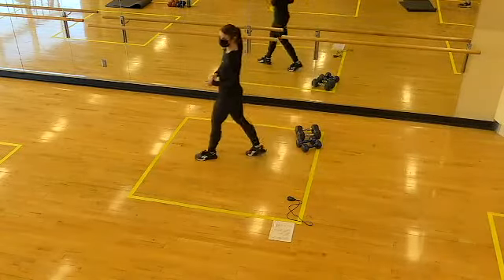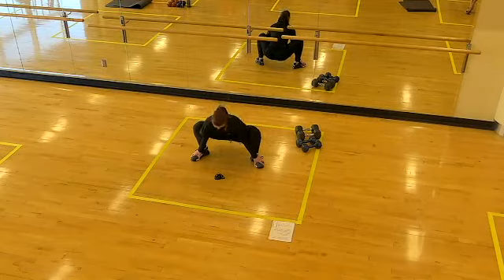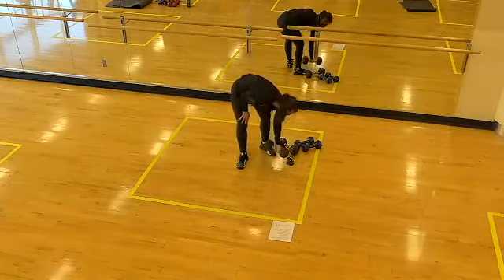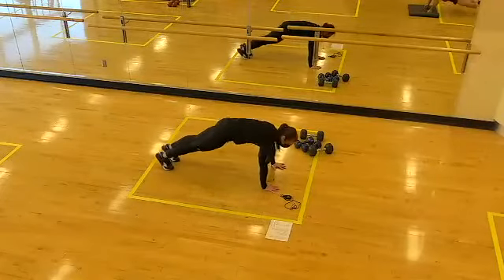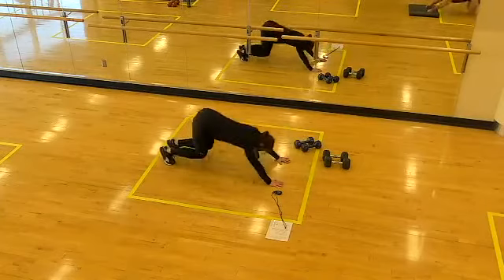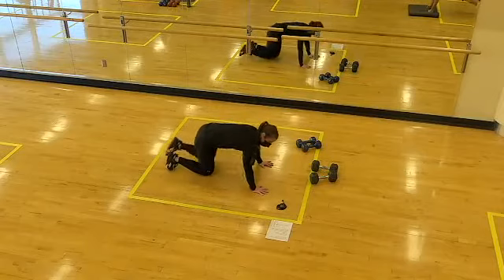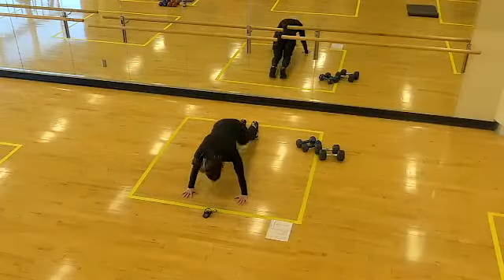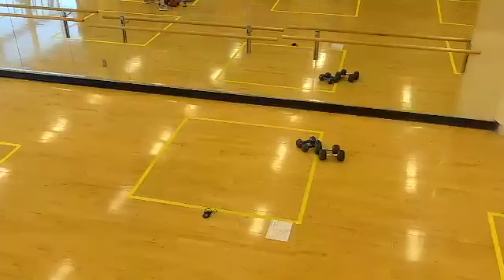Quick Fixx with Lynne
Join Lynne for a fast 30 minutes of warm-up and work!